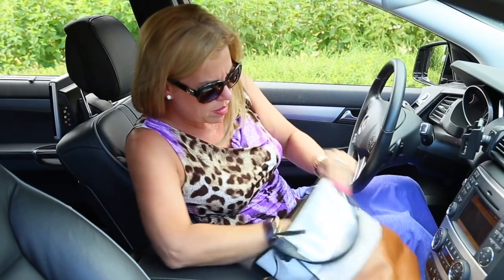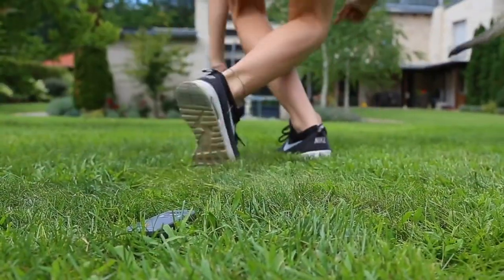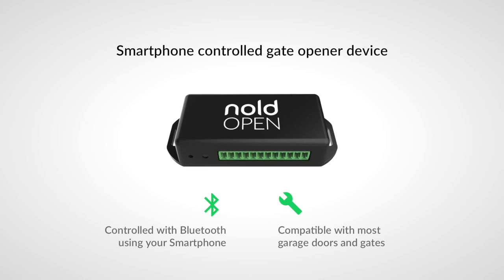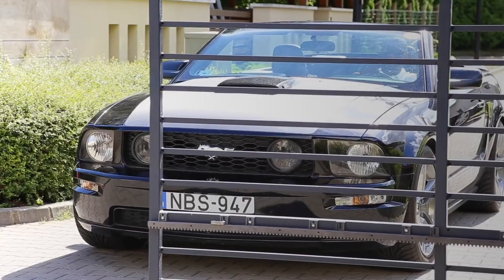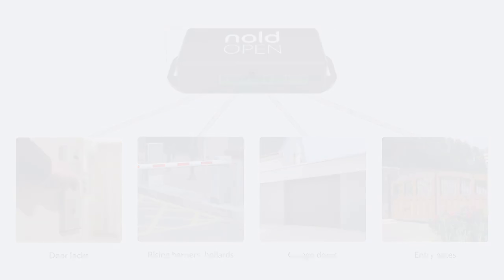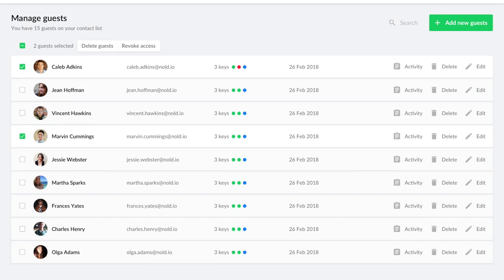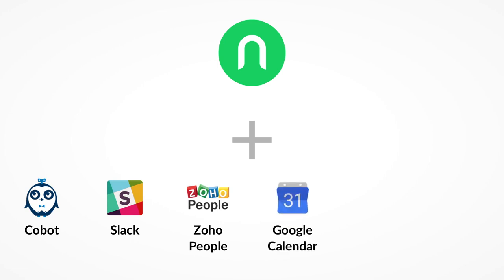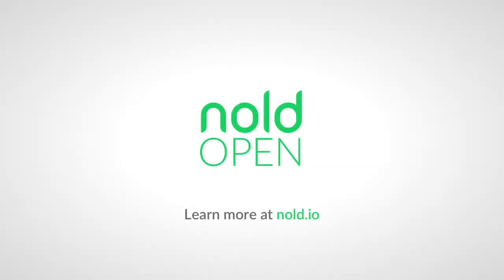Nold Open Bluetooth Access Control System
Nold Open, a smartphone-controlled gate opener device, which works with Bluetooth and is compatible with most electric garage doors, gates and other entry systems.